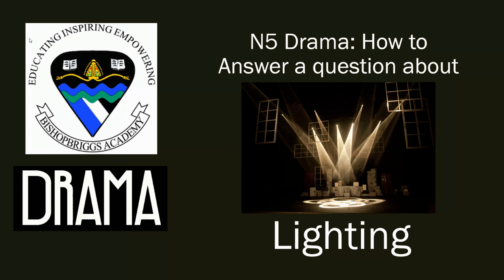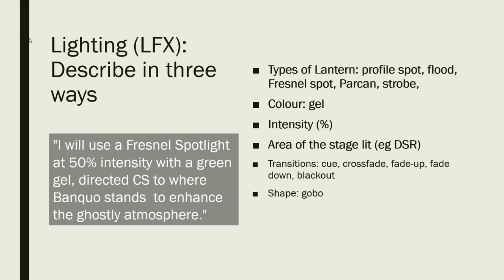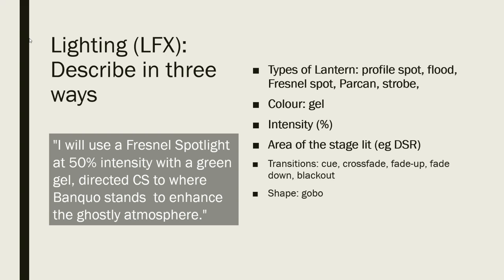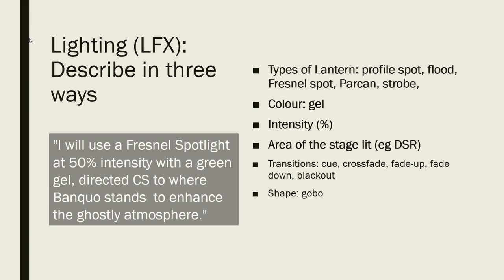How to write about lighting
Guidance for N5 Drama pupils on how to write about lighting in the exam,